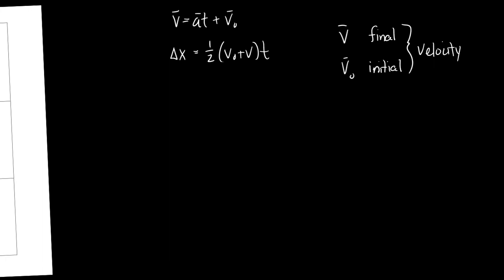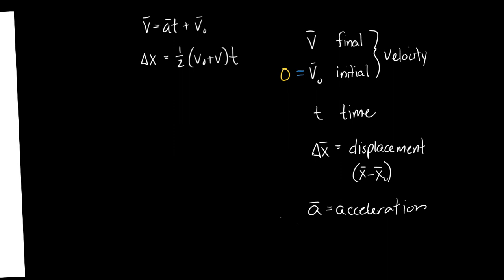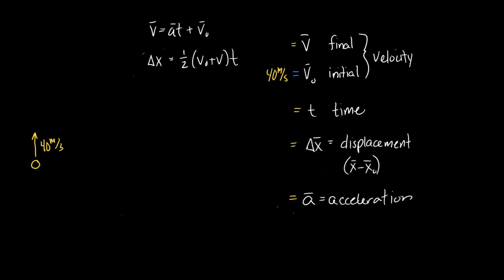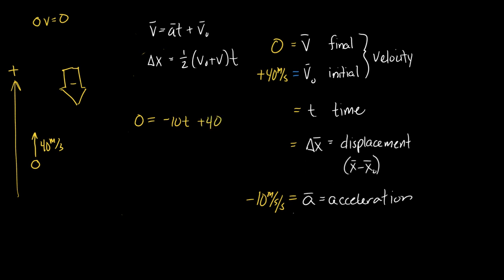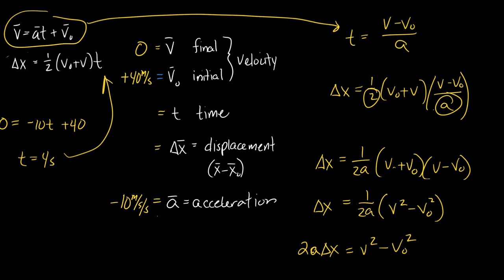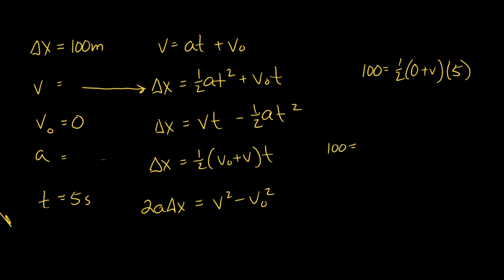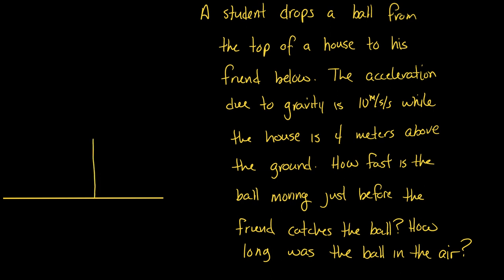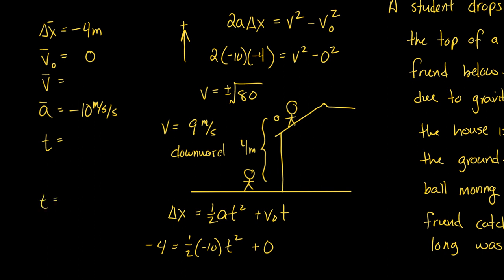Motion Equations pd 1